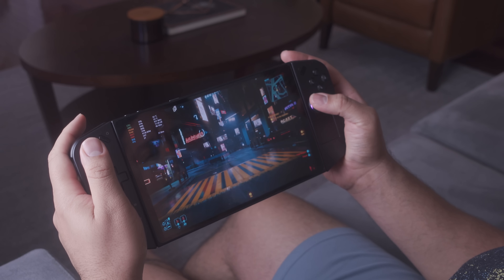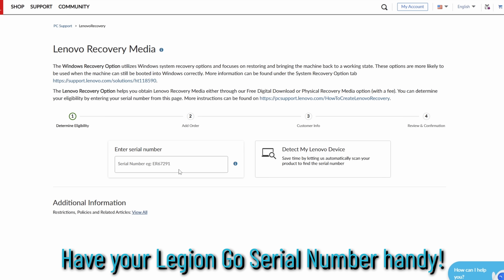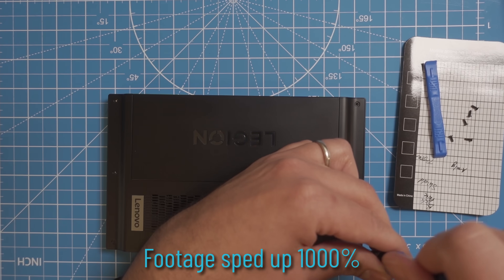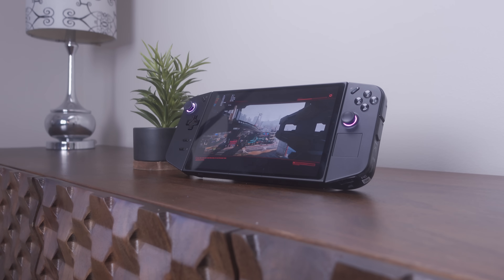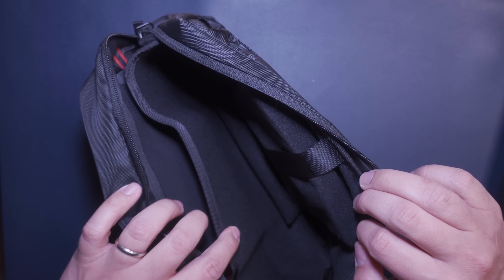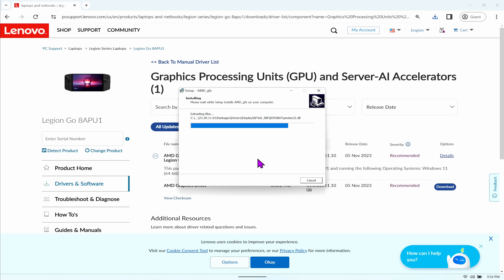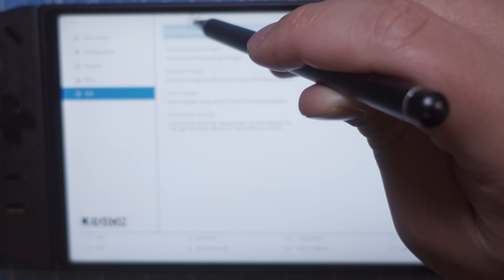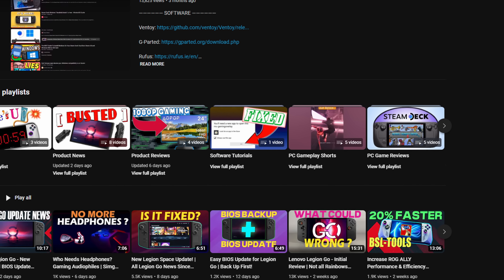Lenovo Legion Go — Ultimate Starter Guide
This fixes most of my complaints with the Legion Go

Edited by @HiTechLoLife

S O U R C E S
► SSD Extenders
► Sabrent Enclosure
► @ThePhawx Lenovo Legion Go - The Definitive Quick Look

C H A P T E R S
00:00 Complaints
00:33 SSD
05:43 Accessories
08:42 Software Tweaks
10:29 BIOS Tweaks
11:06 TATE Mode
12:00 Other Resources